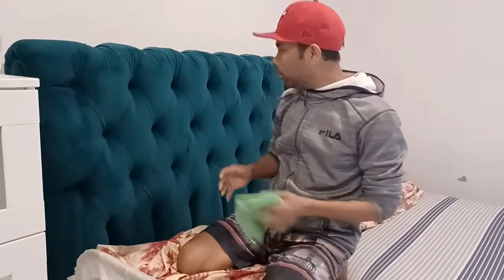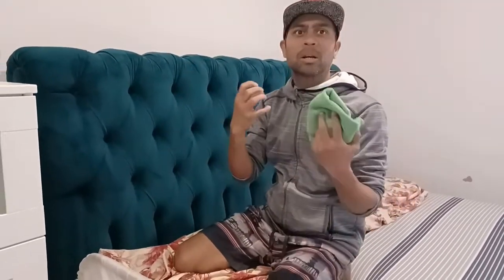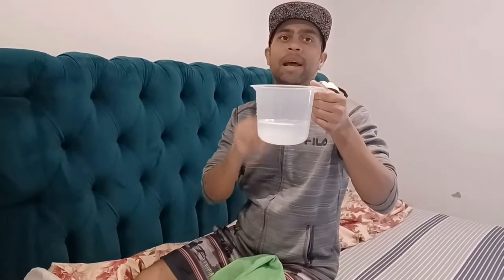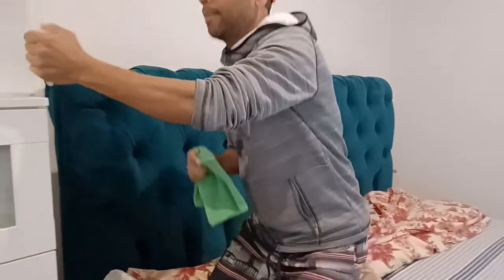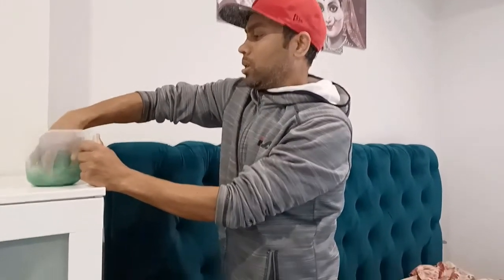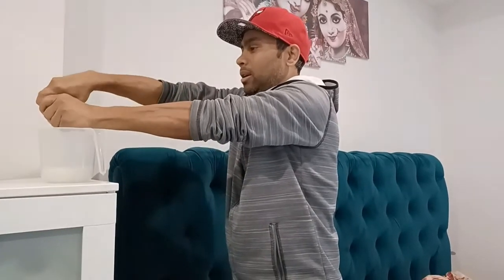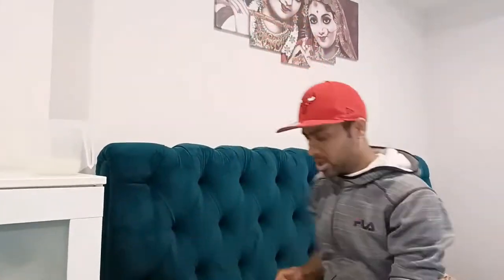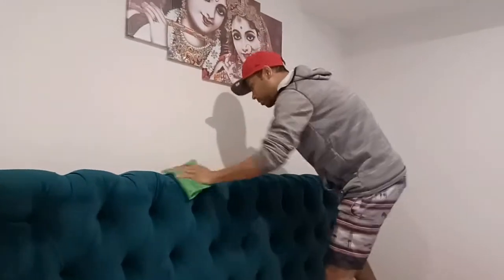Velvet fabric clean and sanitize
Dkcleanings shows that how to maintain velvet Fabric furniture clean and also sanitize. this is very easy process first just vacuum and take out thick lair dust and then wipe it down with microfiber clean cloth with simple water salutations are given down blow.

Important note:-
1. if velvet is covered with dust please first vacuum otherwise it will be more       mess and more extra dirty marks .
2. Please use round dusting brush when you vacuum.
3 . when wiping down make sure there not dripping water in the microfiber cloth.

1.Vacum
2.round dusting brush
3.microfiber cloth
4.ecalyptus oil    3 to 4 drops Maxx
5.metholeted spirit 25 ML. ( With 100 ml water )

DKCLEANINGS specialised in detail cleaning,  simple way of doing cleaning.